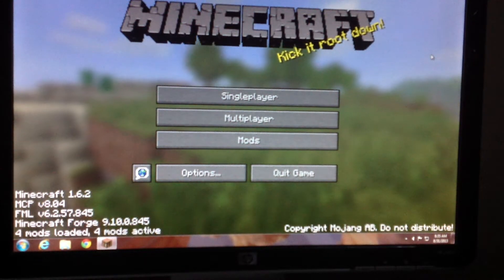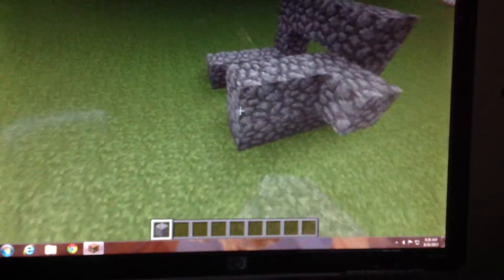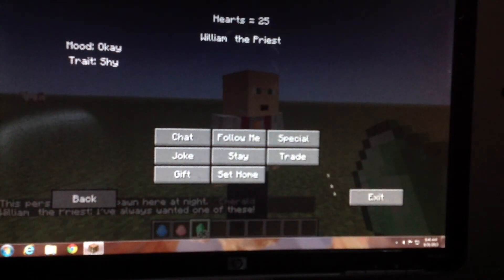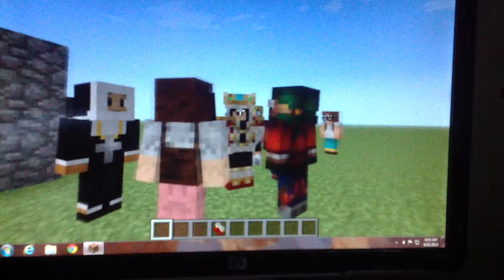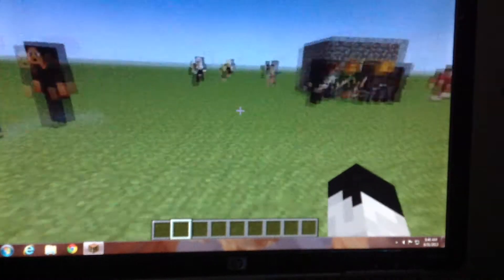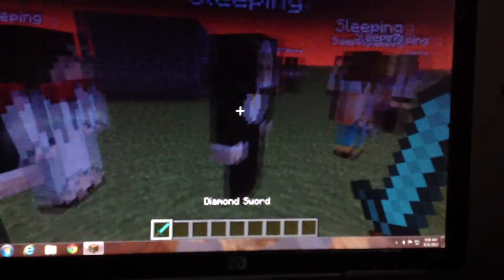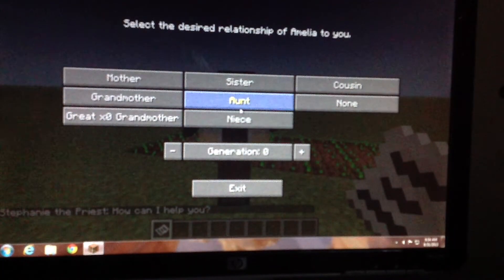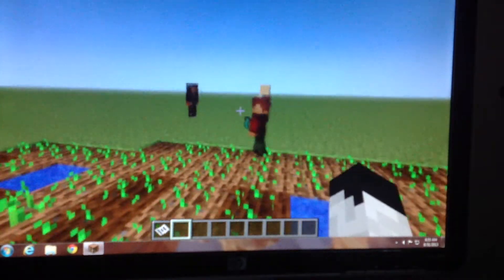minecraft mod showcase Minecraft comes alive mod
hi guys this is my mod showcase maybe my only 1